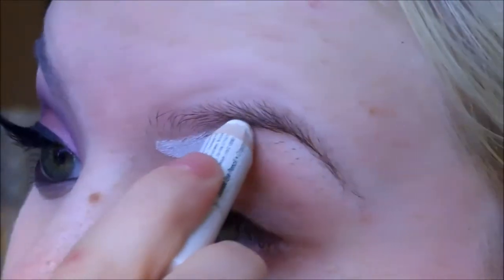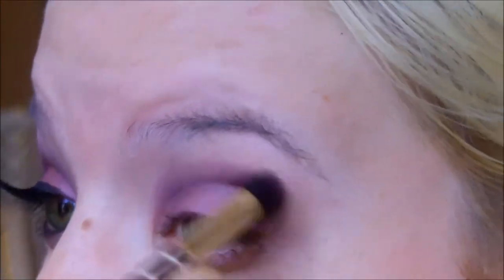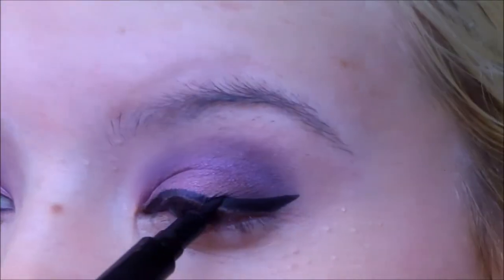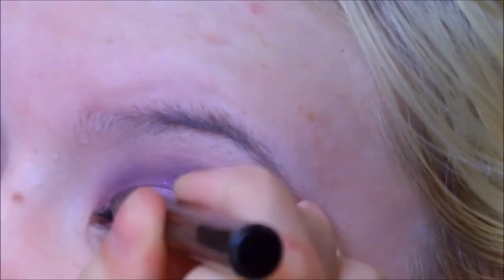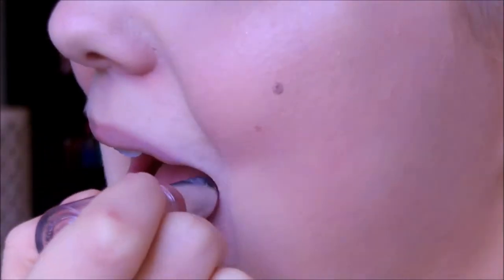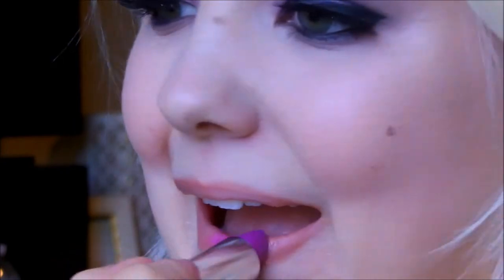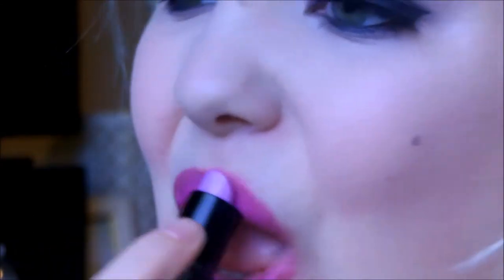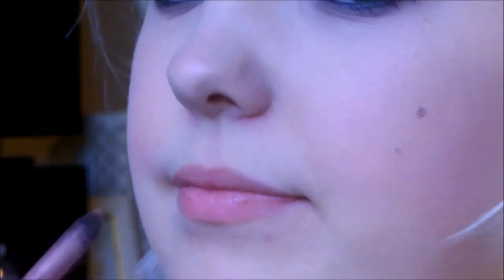Girls Night Out Eye Tutorial - Smokey Plum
Everything Mentioned:
NYX Jumbo Eye Shadow Pencil in Milk
MAC Eye Shadow Quad x4 (Mink Pink, Bruised Plum, Black Tulip, Jungle Moon)
Jordana Fabu-Liner in Black
Tweezerman Eyelash Curler (Travel Size)
Milani Eyeliner Pencil in True Black
Rimmel London Lash Accelerator Mascara
EYELASHES DOWN BELOW
DUO Adhesive Clear-White Waterproof
Jordana Modern Matte Lipstick in Matte Blush #02
bareMinerals Marvelous Moxie Lip Gloss in Scene Stealer
Too Faced Perfect Nude Lip Liner
Maybelline Vivids Lipstick in Brazen Berry #905
Barry M Lipstick in #129
Airspun Loose Face Powder in Translucent